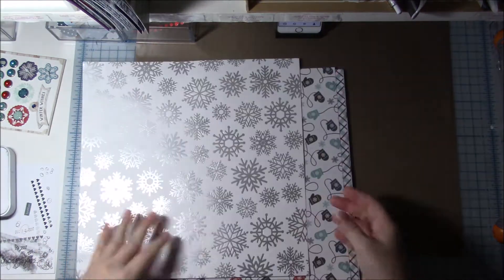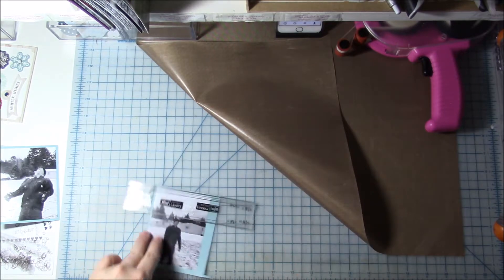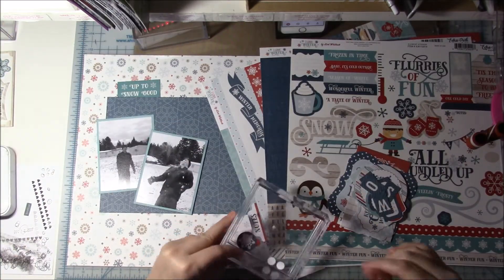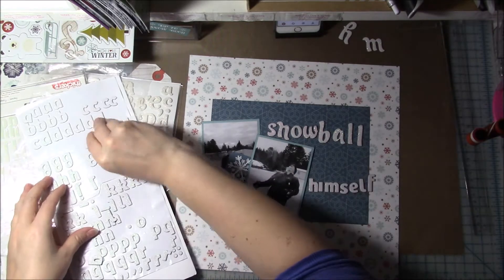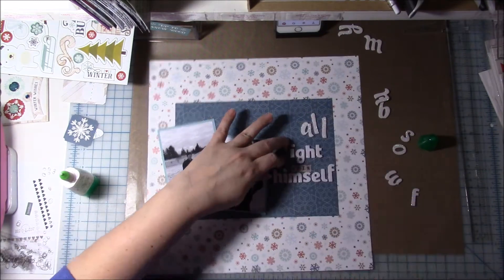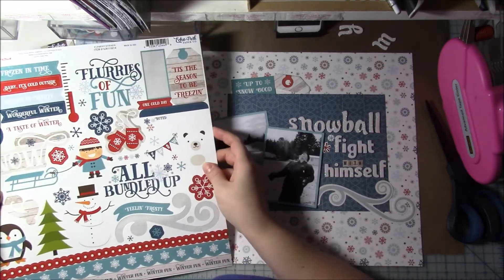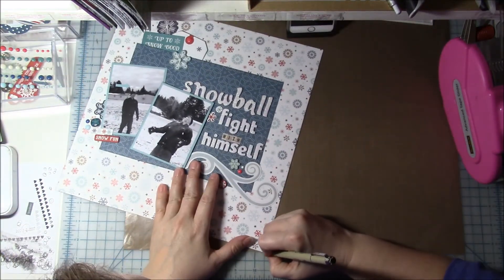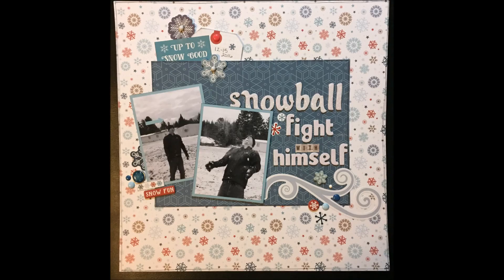Scrapbook Process #27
A single page layout using Echo Park's I Love Winter collection. I hope you like the layout and the video!